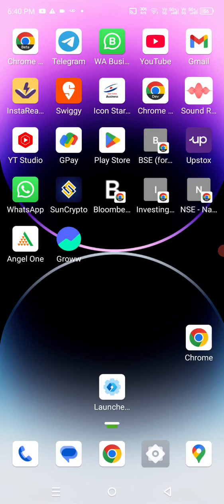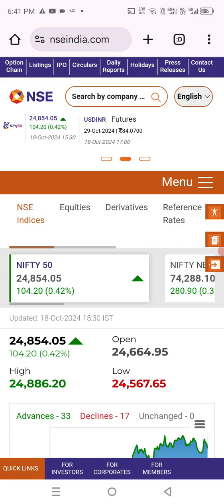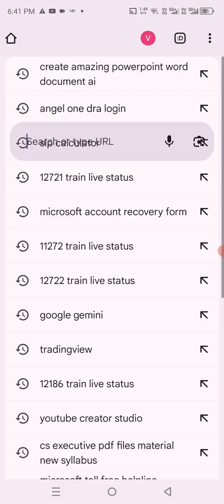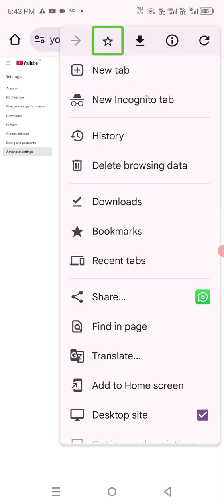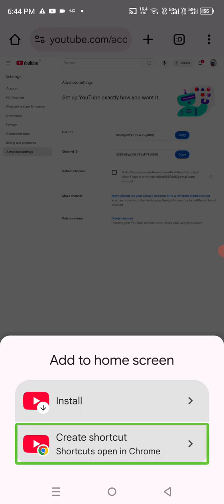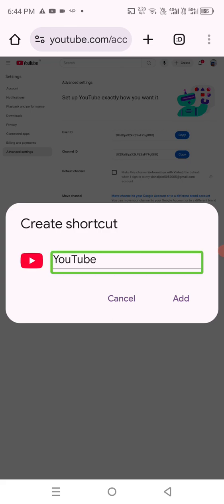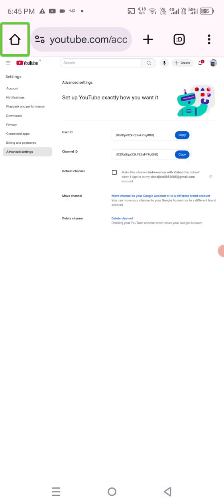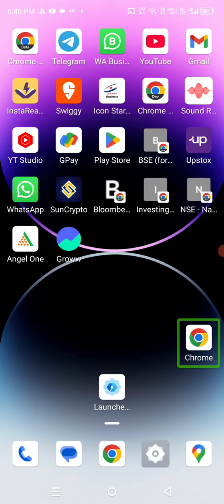best amazing Chrome browser trick very useful for Android users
Today I am back with interesting and amazing tutorial in this tutorial you will learn best trick for Chrome browser uses and also for any other browsers if you are interested in learning tips and tricks then this video is going to be amazing video for you watch till the end for more information
About my channel
Vishal Knowledge World

Empowering Visually Impaired Individuals with Technology

Hi, I'm Vishal Jain. Welcome to Vishal Knowledge World, where technology meets accessibility. Our mission is to provide informative videos on mobile and laptop technology, online earning strategies, and digital marketing, tailored for visually impaired individuals.

Assistive tech tutorials
Accessibility tips
Mobile and laptop guides
Online earning strategies

Join us in making technology accessible to all.